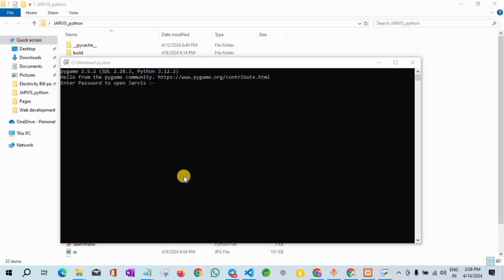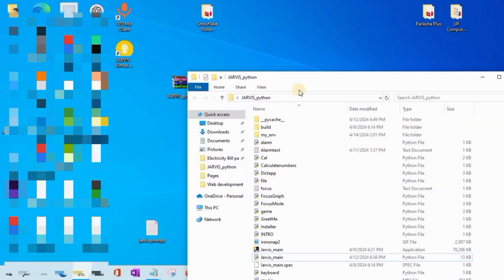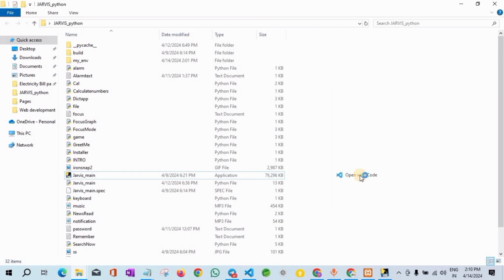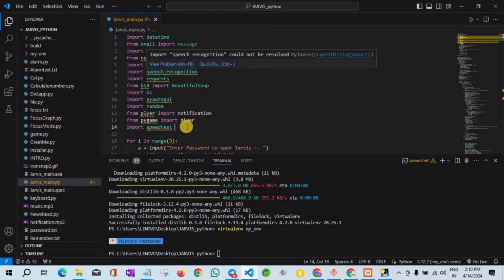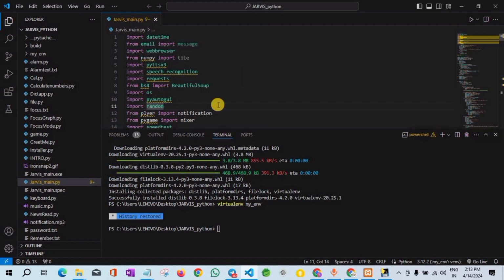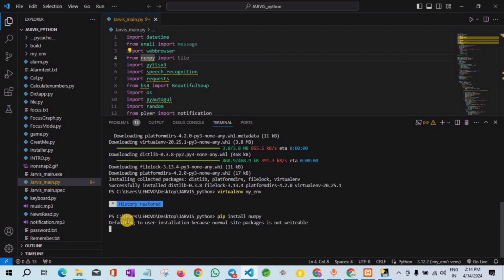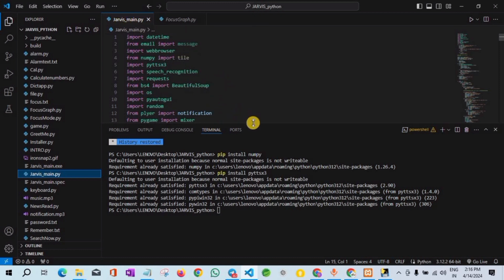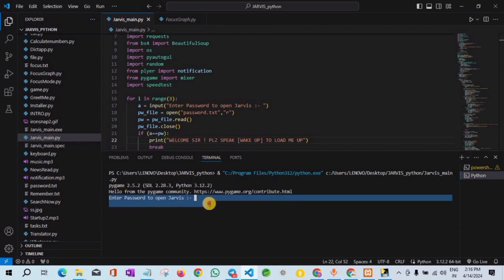Jarvis with 30+ functions using python. Download source code for free and working with Installation.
Jarvis with 30+ functions using python. Download source code for free. Complete working with installation from basic level.

Contents covered in the video:

* Jarvis made using python
* Jarvis with 30+ functions
* How to install Jarvis
* Installing pip modules and libraries
* Working of Jarvis

DM for any simple query and get instant reply

Social links given below✔

If you want, you can support and motivate us for such projects by buying a coffee:
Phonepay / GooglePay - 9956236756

For snowflake Data cloud platform Course Complete notes, DM me.

I hope you like the video if u do then hit the like button and if you are new to this channel then please subscribe to my channel and also hit the bell icon so that you can never miss any updates from Tech Overflow.

jarvis with complete installation
Jarvis with 30+ function functions
make your own jarvis for free
download  jarvis complete project
jarvis source code download
jarvis using python
How to make our own jarvis for free
Download jarvis project with source code
Jarvis complete project with free source code
Jarvis source code for free
Make your own jarvis with source code

All our videos have been made using our own systems, servers, routers, and websites. It does not contain any illegal activities. Our sole purpose is to raise awareness and give information related to latest technology and help our viewers learn various prorgramming languages.